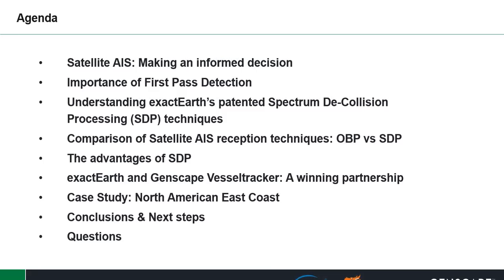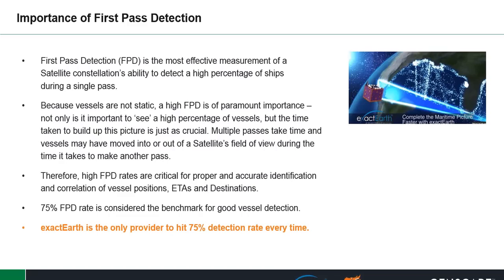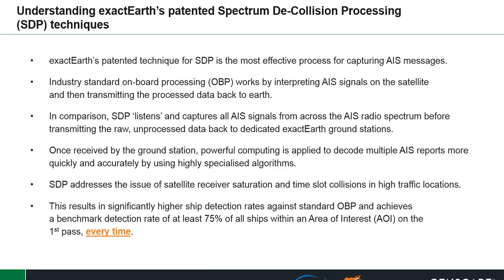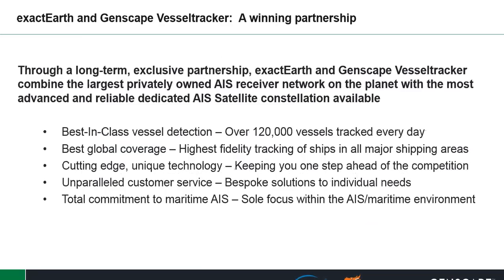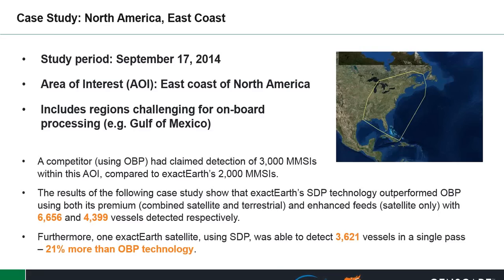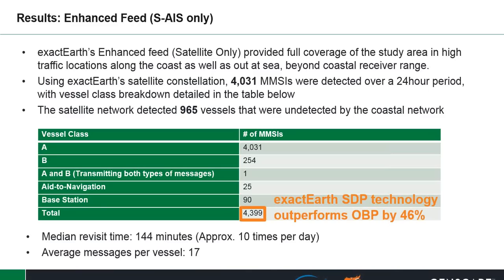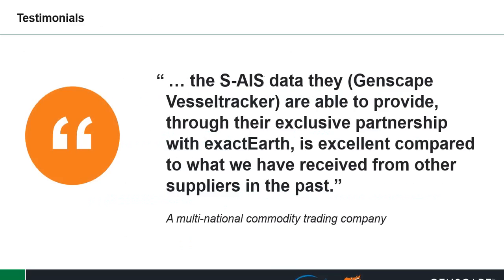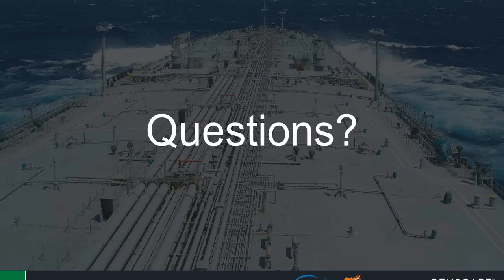Understanding the Importance of Spectrum De-Collision Processing when Interpreting AIS Data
Genscape Vesseltracker and exactEarth present the reasons why SDP is important when interpreting AIS data.